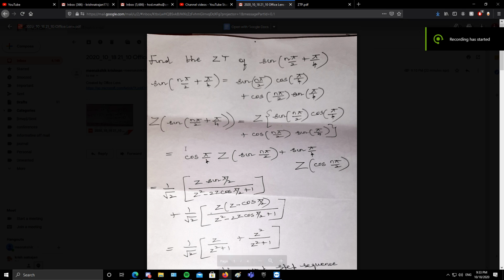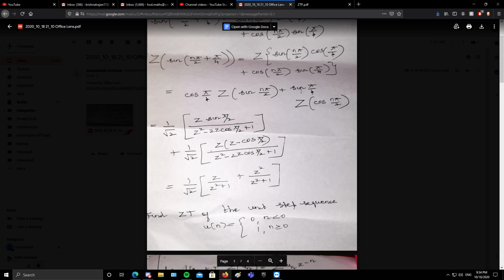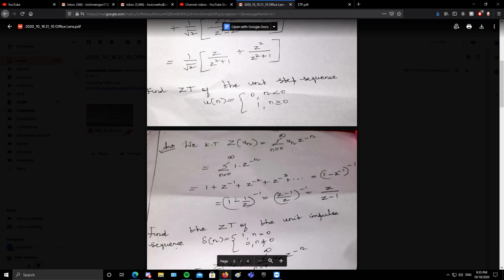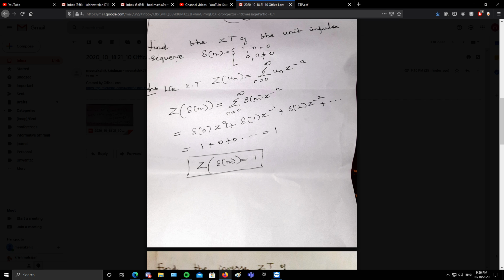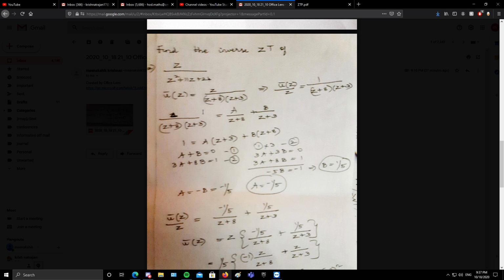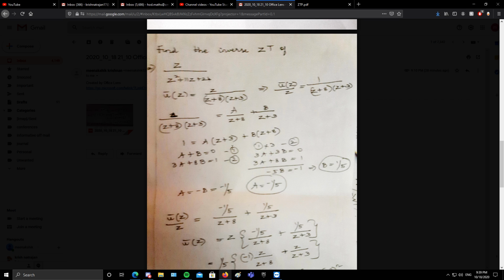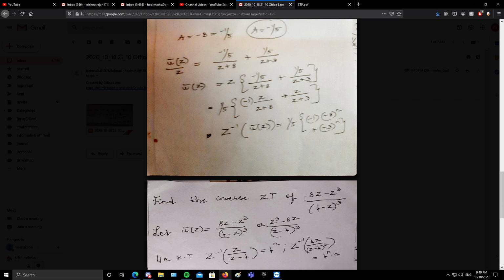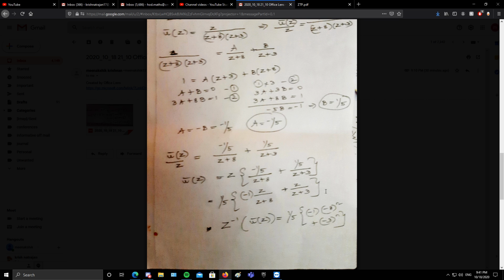ZT problems --step, impulse and inverse ZT